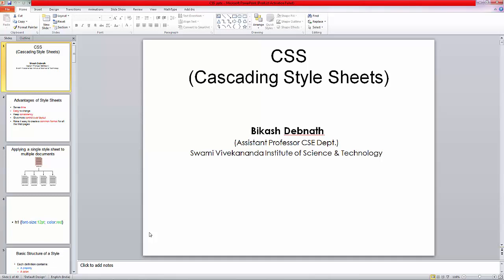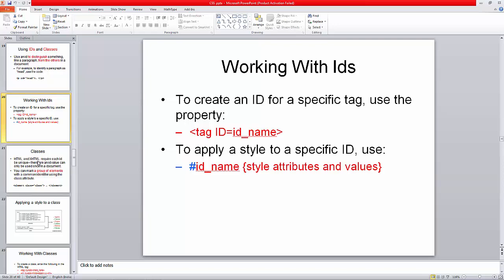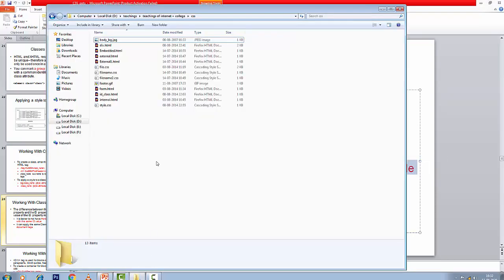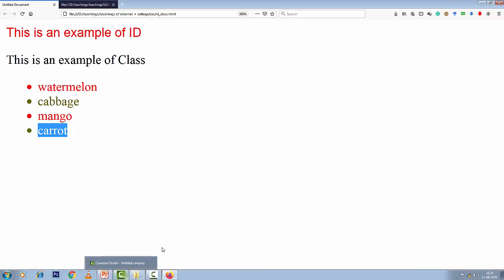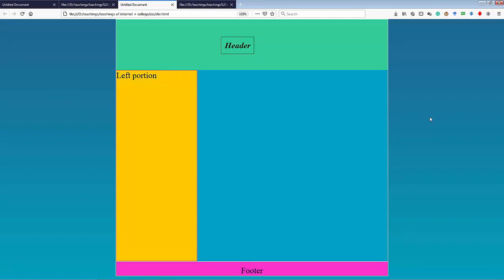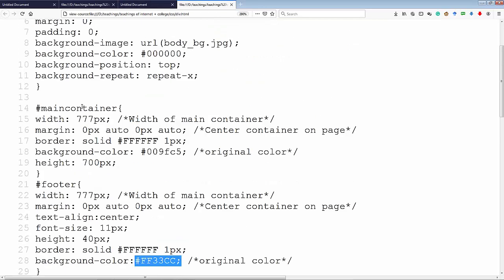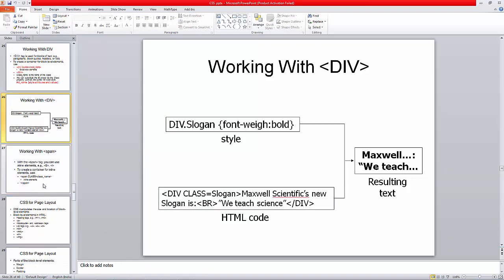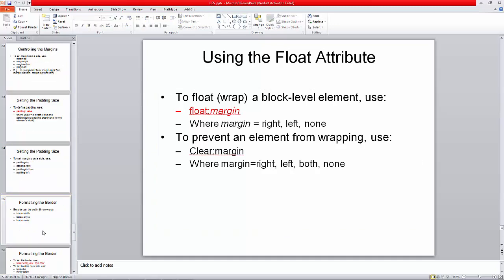CSS Part2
About class, ID and Div tag in CSS